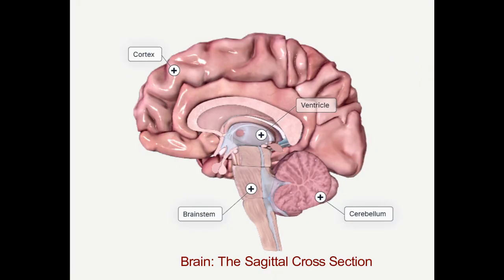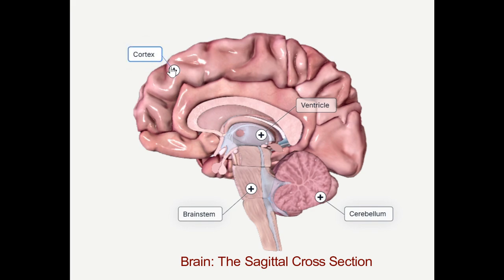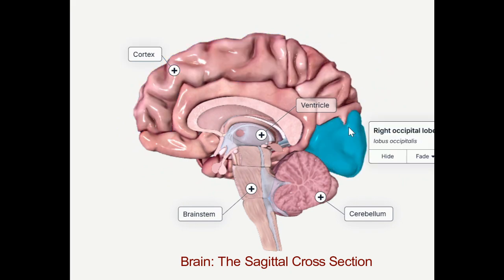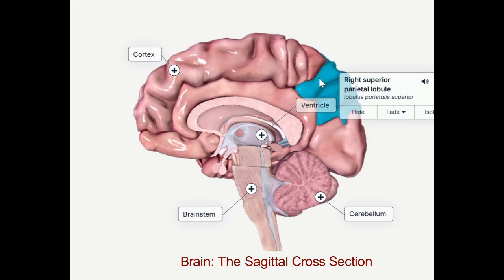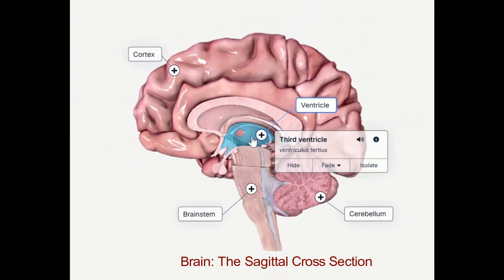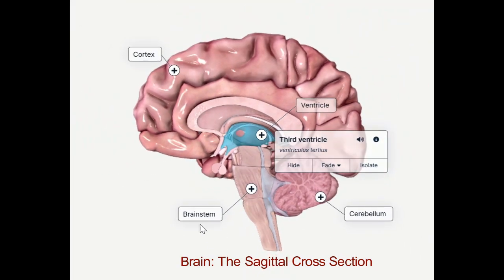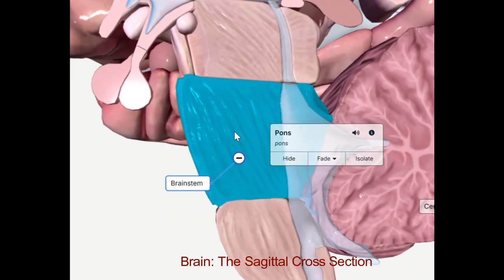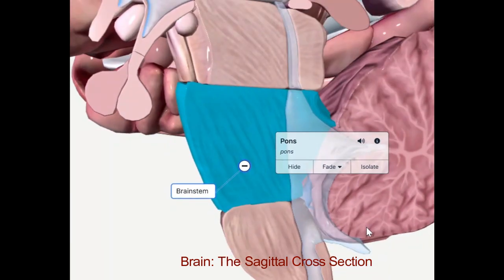The Sagittal section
Sagittal insights: Cutting through the noise, this section dives into the deeper stories and perspectives shaping our world. From politics to culture, we explore the angles that matter